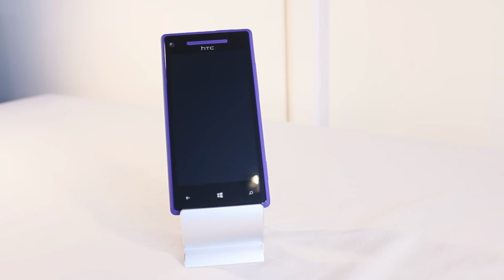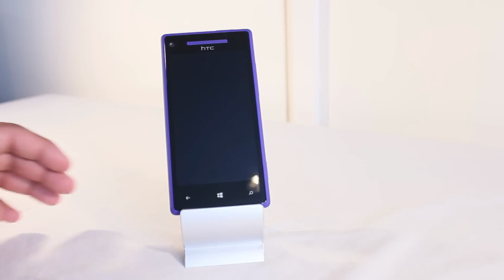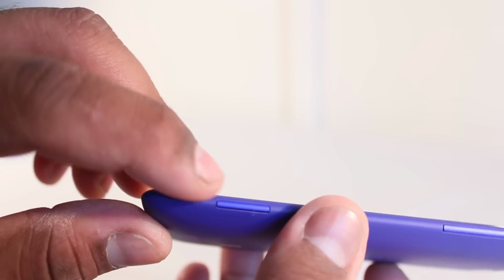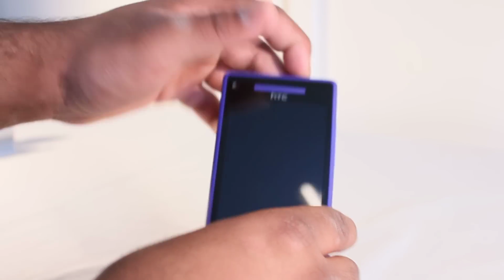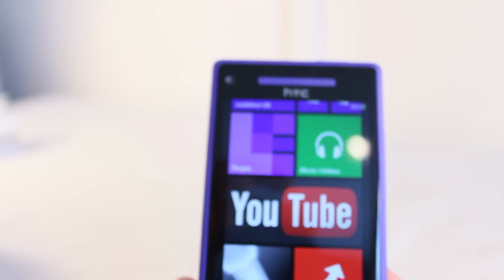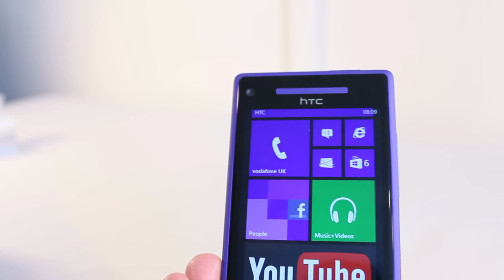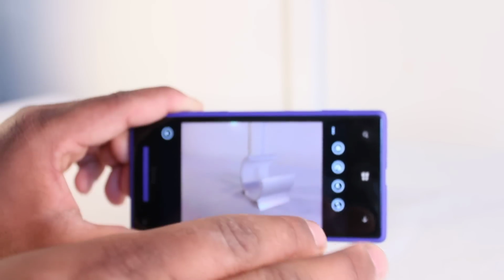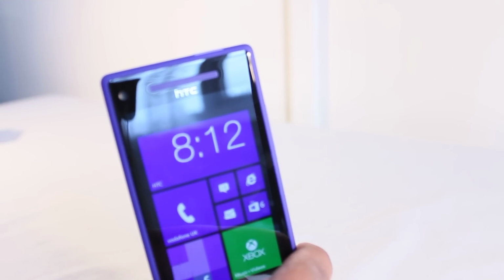Review: HTC Windows Phone 8X. Should you buy this phone?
Here we review the HTC Windows Phone 8X.  The design is beautiful, but the price tag is a bit high in comparison to other windows phones out there on  the market. Will this phone switch you from ios or android?